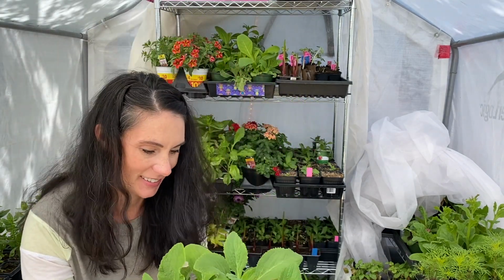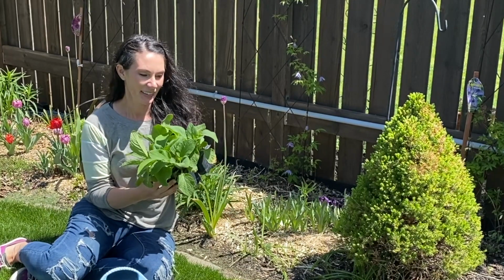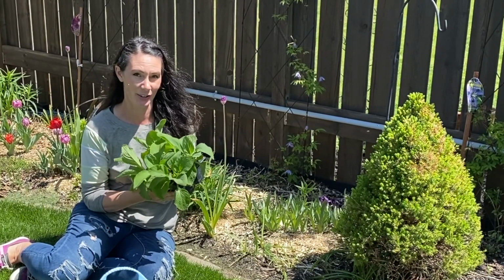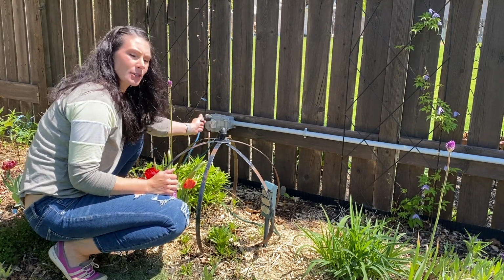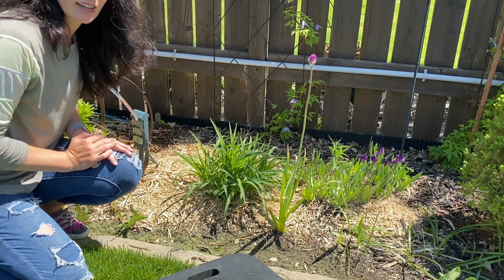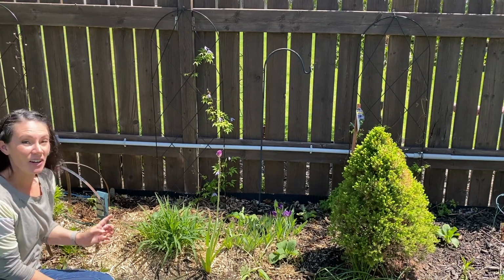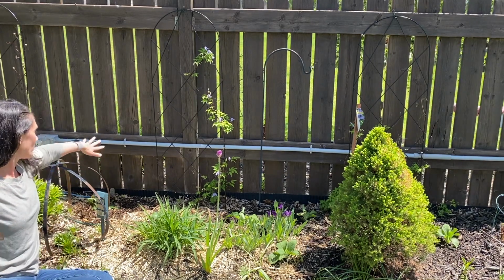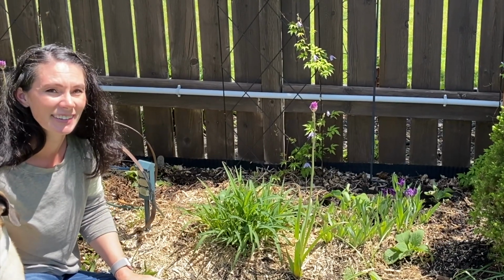Planting Foxgloves I Grew From Seed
I am ready to plant out these gorgeous foxgloves that I grew from seed. The Camelot Mix Foxgloves are supposed to bloom their first year. I am excited to see the blooms and use them for flower arrangements.

Some products used or seen in this video:
Rode Wireless Go Microphone

Greenhouse/Coldframe
US not found

Grow Tunnels Mesh and Netted

Small Greenhouse Hoop Tunnel
US not available